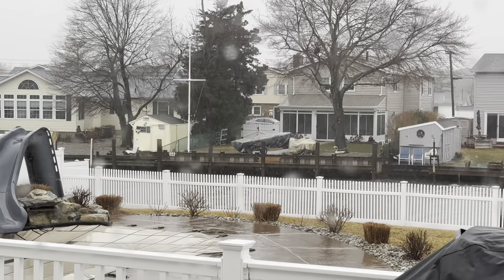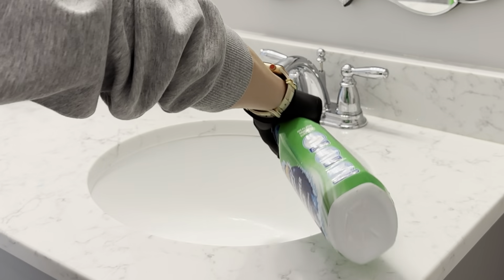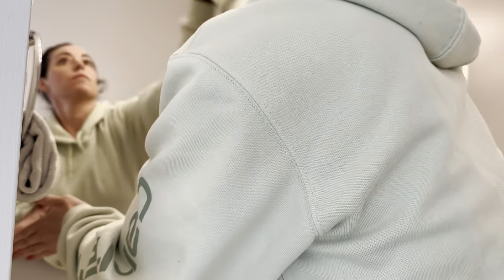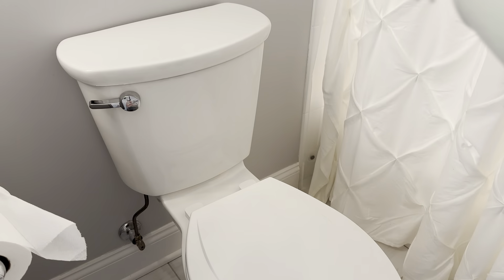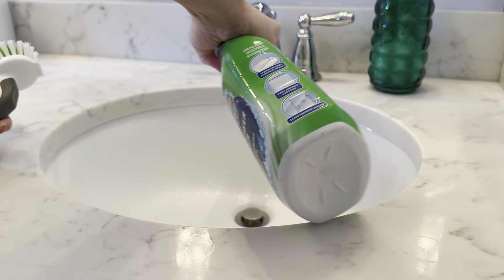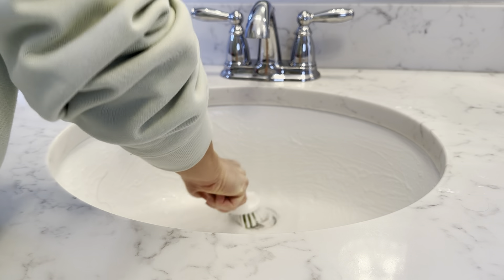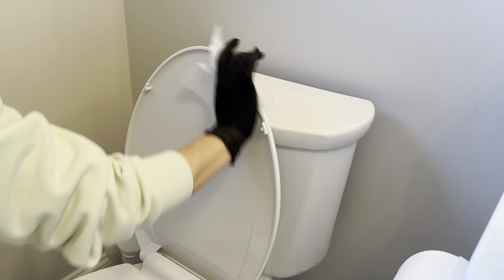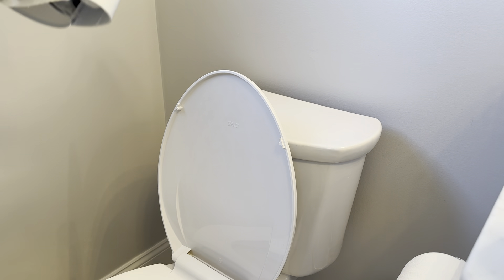CLEAN WITH ME! Updated bathroom cleaning routine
CLEAN WITH ME! Updated bathroom weekly cleaning routine for kids bathroom and master bath!

Cleaning brushes I recommend:
Small power brush

Large cleaning brush with attachments

Soap dispensing brush

Deep clean scrub brush

Large all-purpose scrub brush

LiketoKnowit - Shop my Style @ LiketoKnow.it/OrganizationBeautyNation

Product links with Go.Magik.ly, rstyle.me, bit.ly and amzn.to indicate a referral and/or affiliate link which means I receive a small commission if you purchase through those links (at no cost to you).